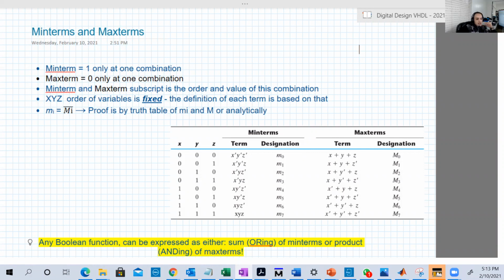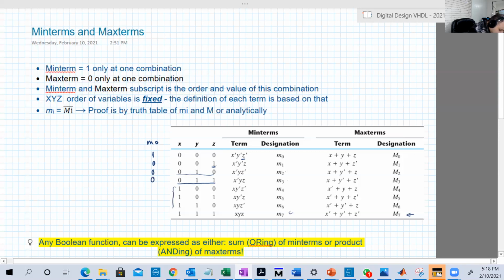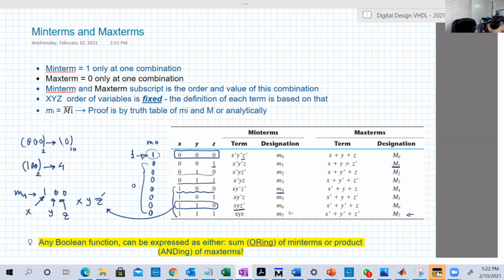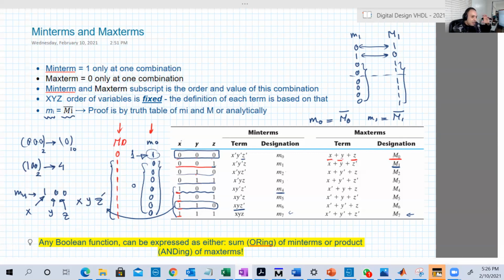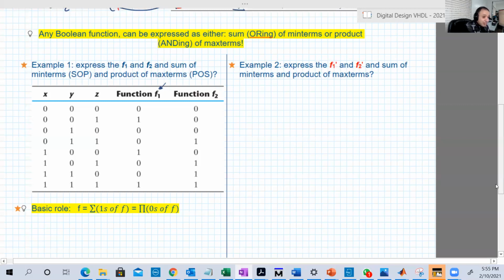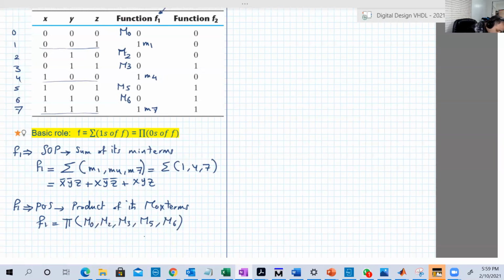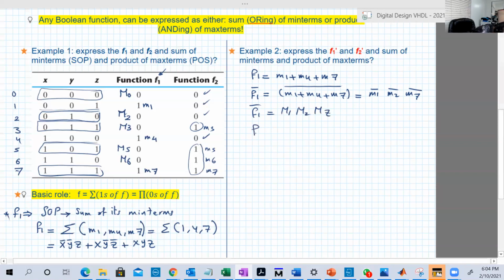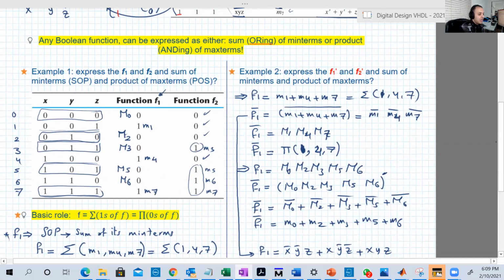[15] minterms and maxterms in Boolean algebra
lecture 5a minterms and maxterms - sum of product and product of sum - boolean functions